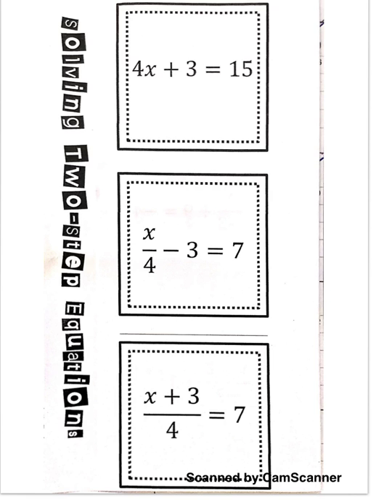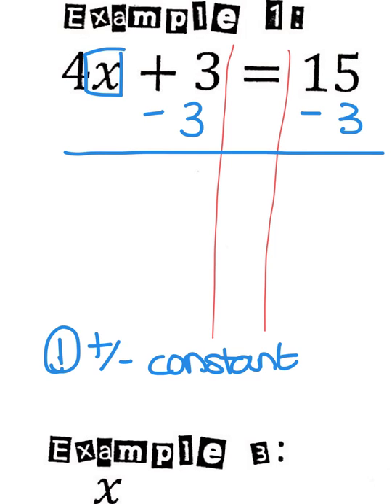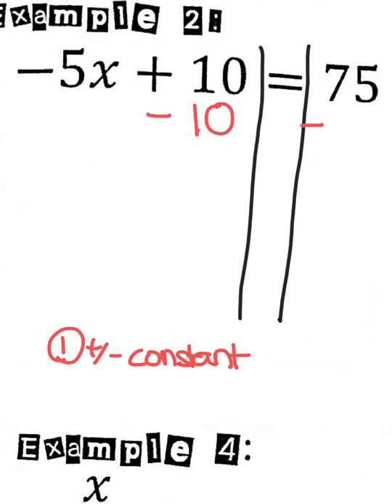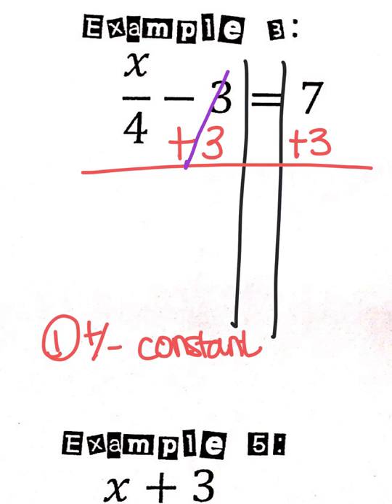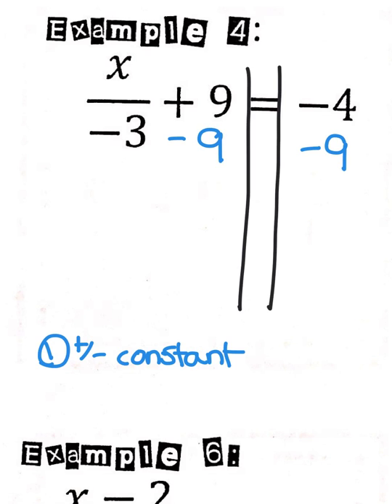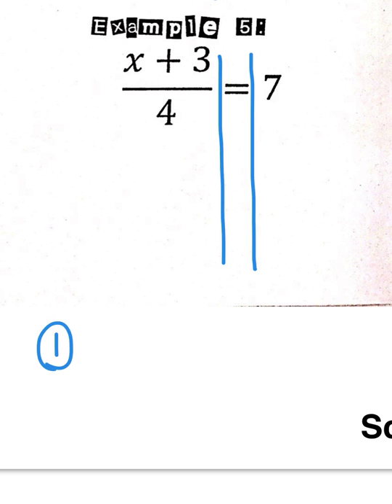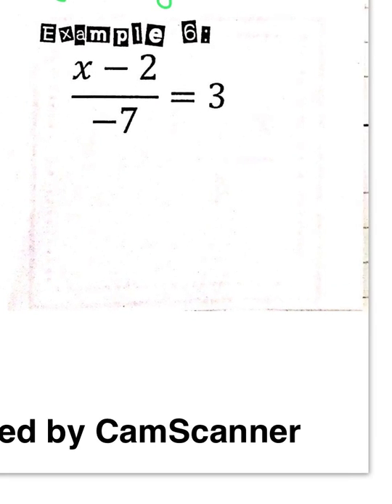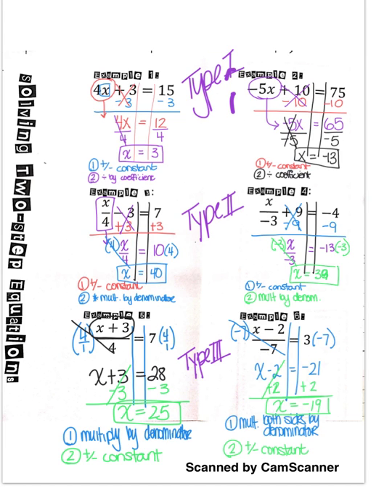INB two step equations